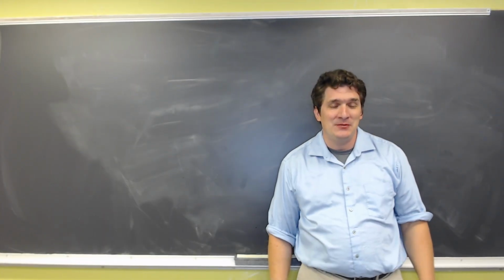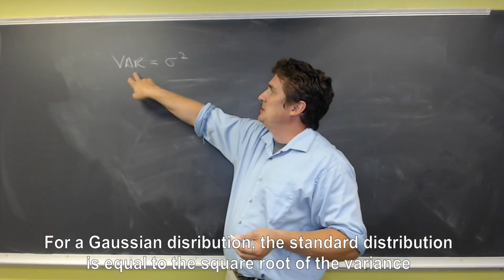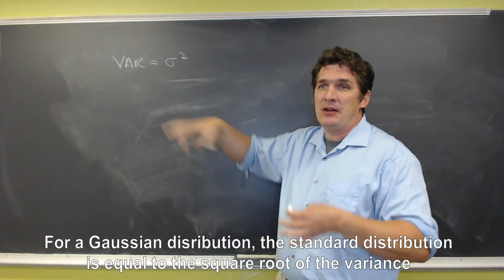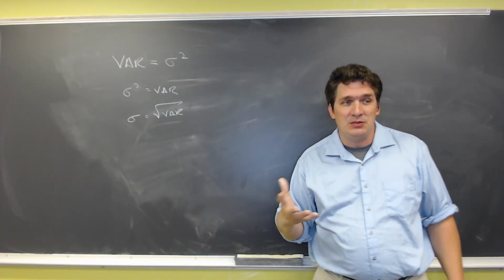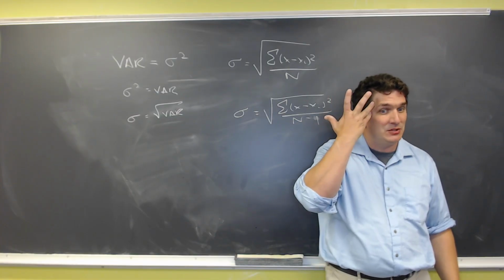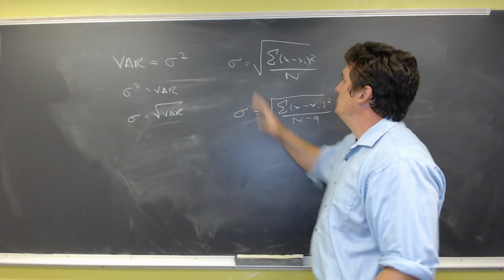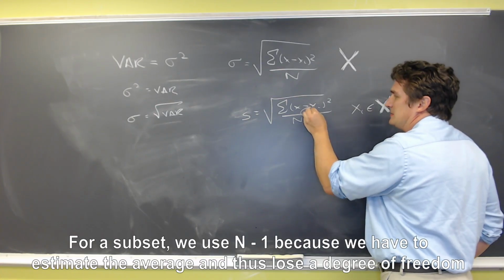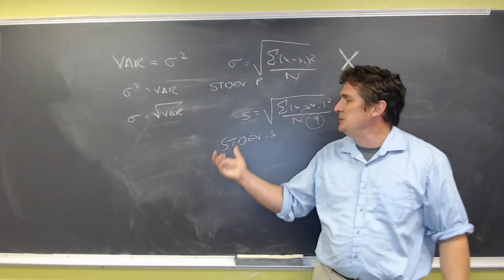Comments on standard deviation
Just some comments on how standard deviation connects to variance and how it's calculated in practice